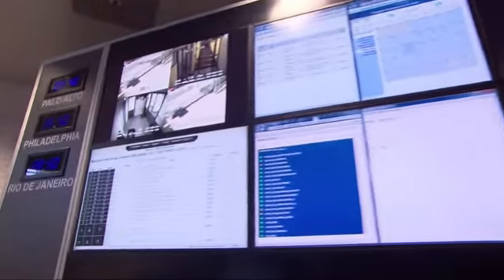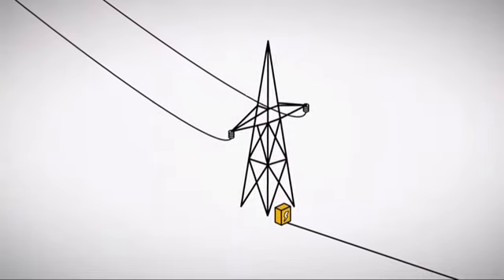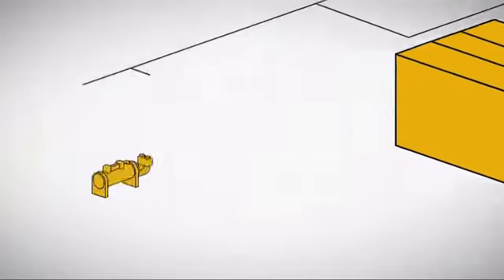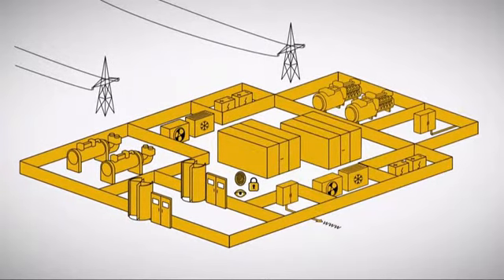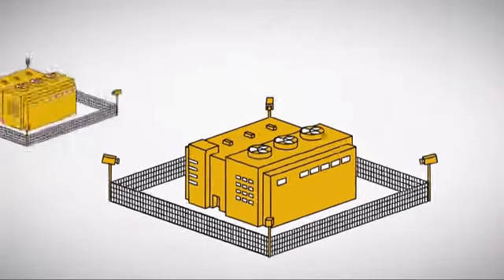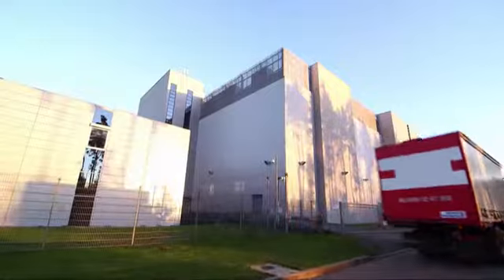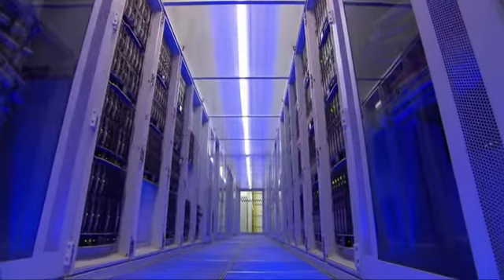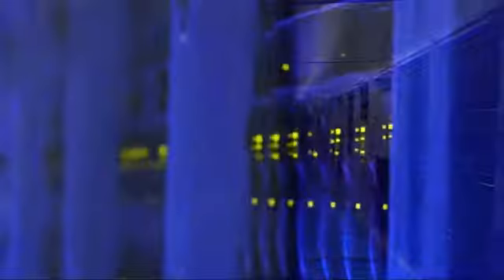The Cloud Data Centre